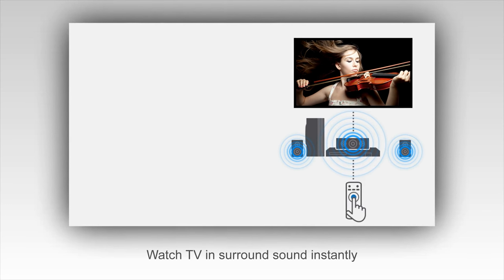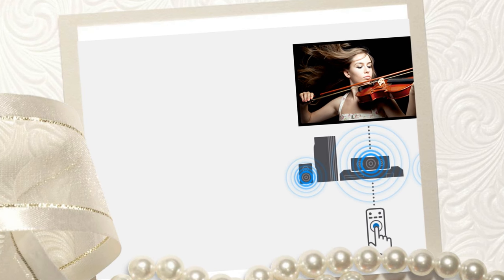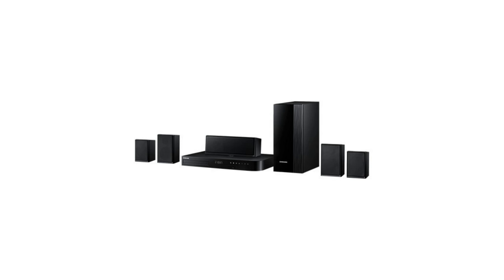Samsung home entertainment system HT J5100K Review